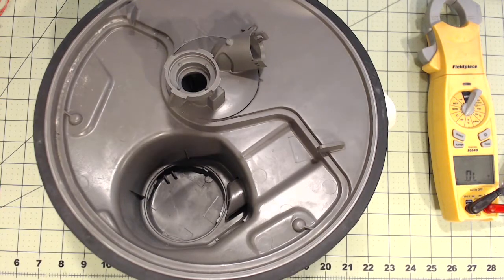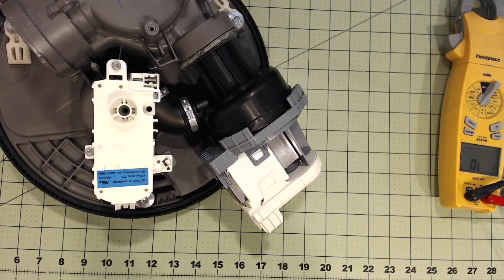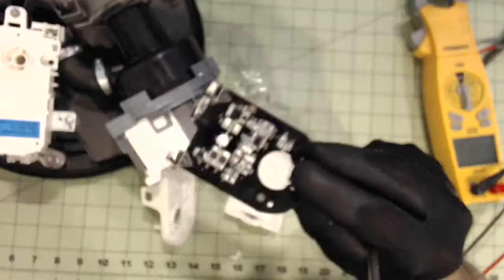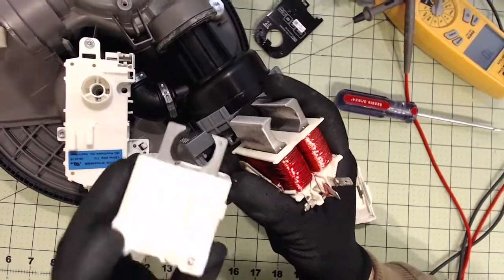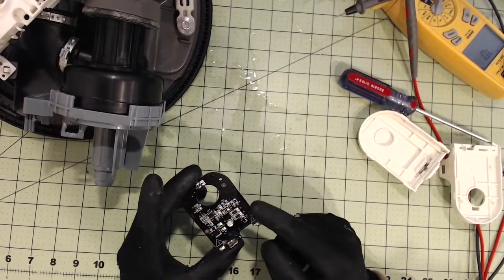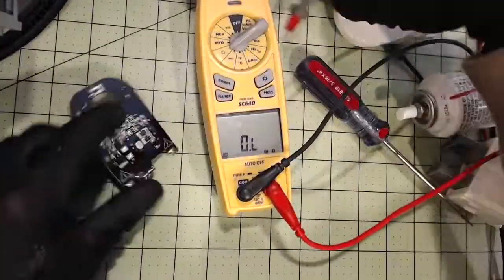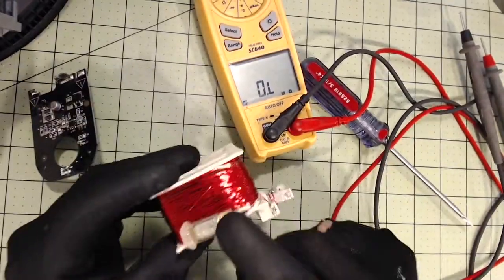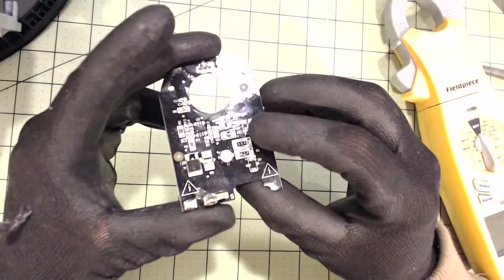GWS Motor Teardown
In this video I teardown a Whirlpool dishwasher circulation pump motor to see why it does not behave like older 120 AC motors we are used to.